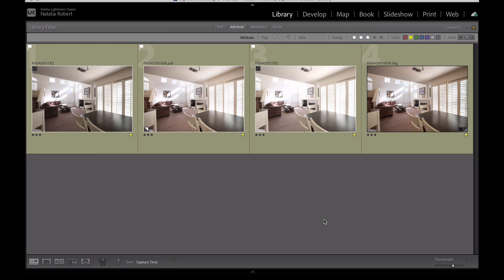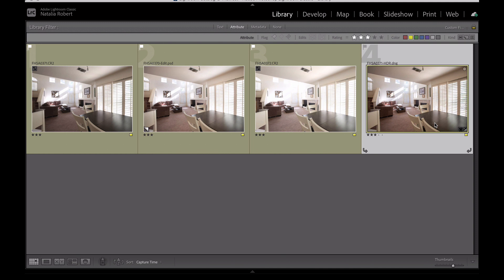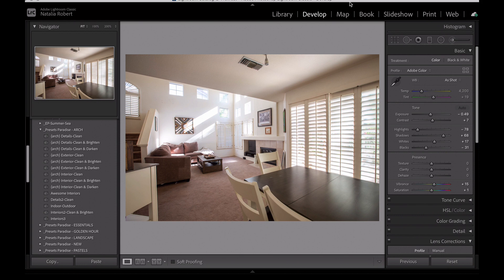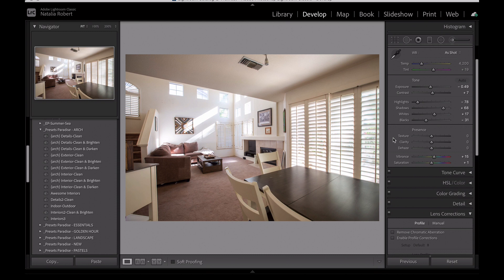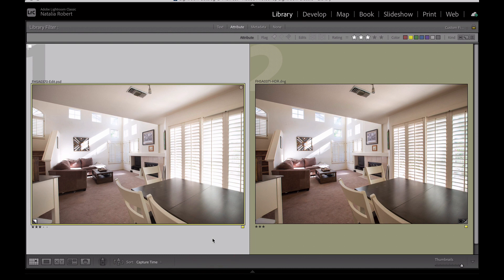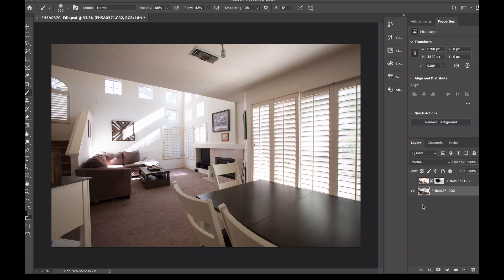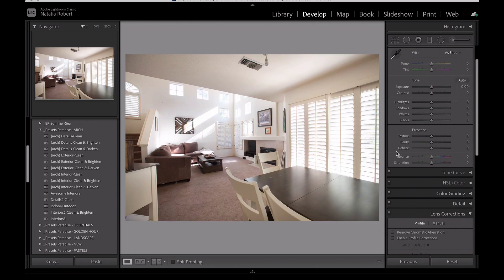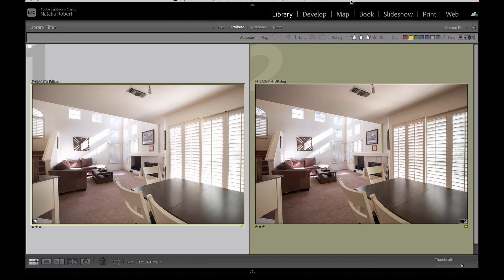Photo Merge in Lightroom vs Masked Layers in Photoshop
Should you take the time to hand-blend layers in Photoshop by masking. or can you just use the Photo Merge tool in Lightroom? We compare the two methods side-by-side so that you know when to use each tool!